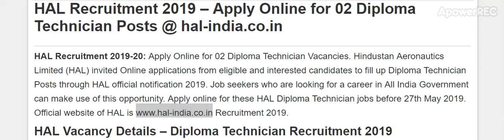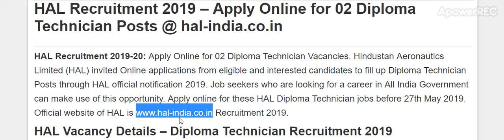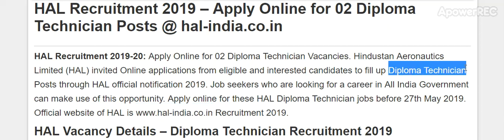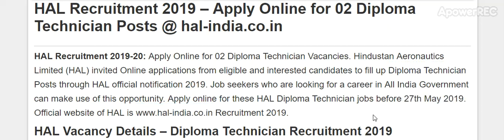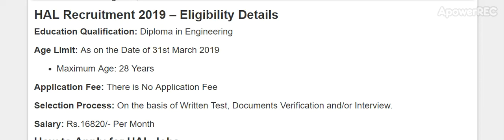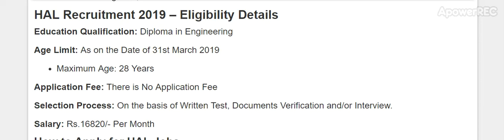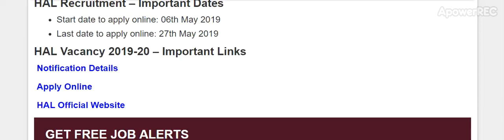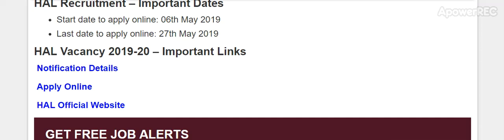HAL|Hindustan Aeronautics Limited Bengalore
Government job in karnataka